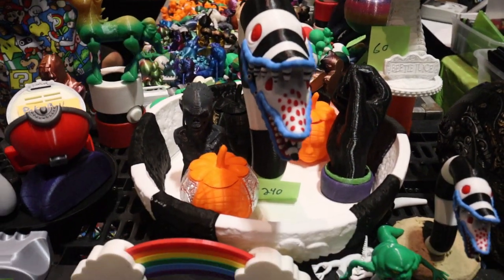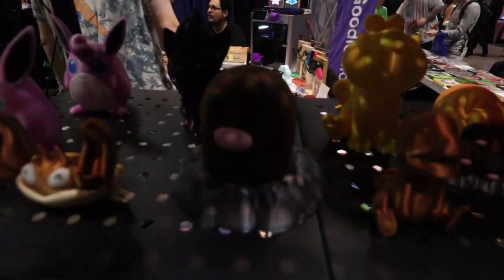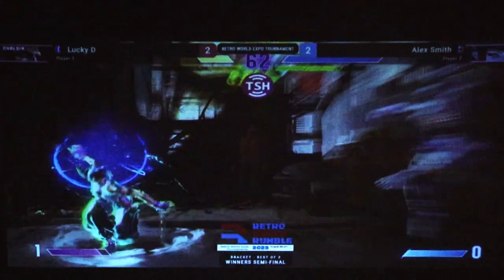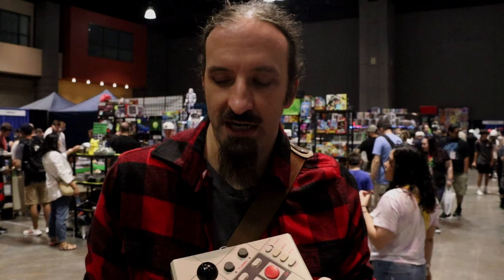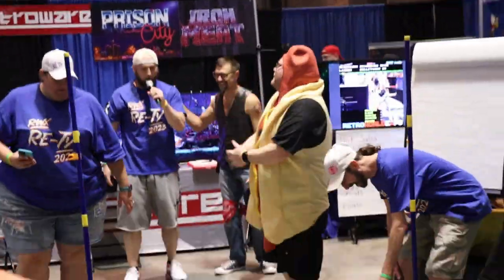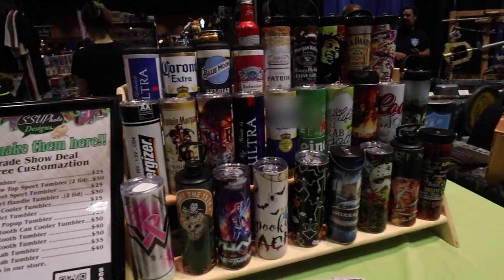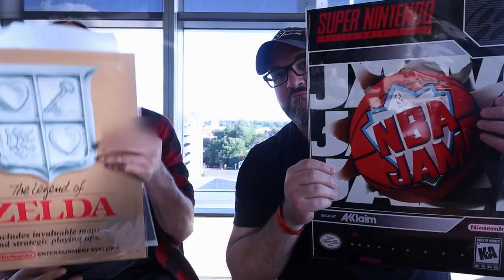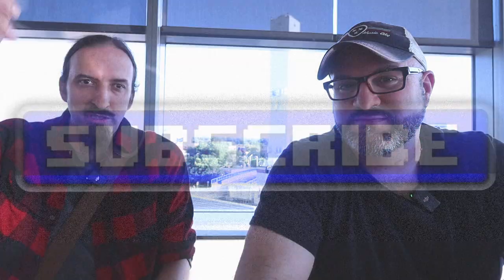A Day at Retro World Expo 2023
This is how our one day at Retro World Expo went this year. Hope every one enjoys the limbo contest if you want to check out more of  what Brian Blackmore does here a link